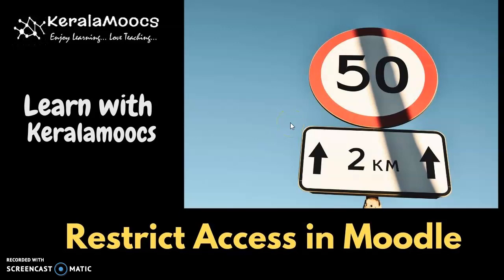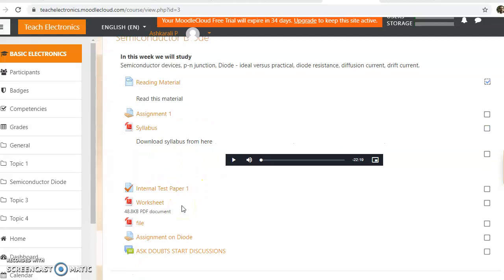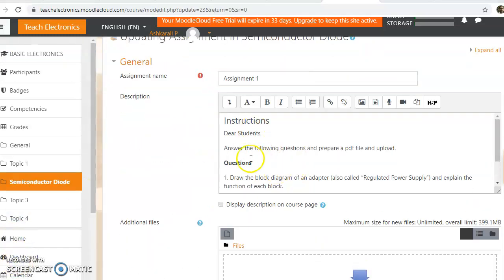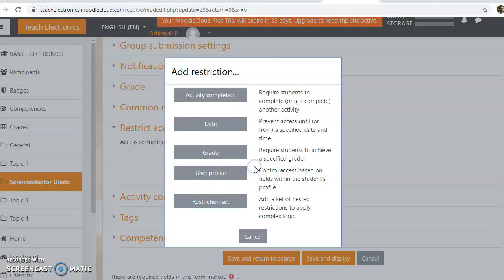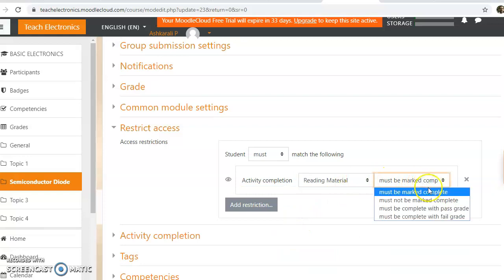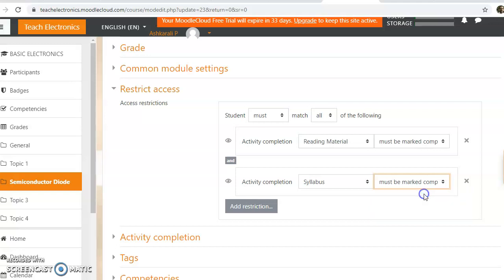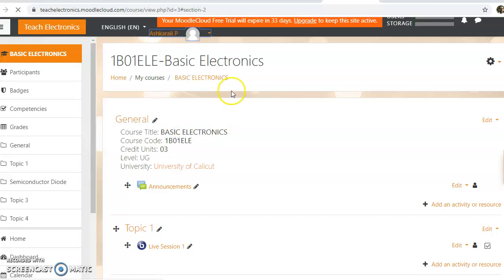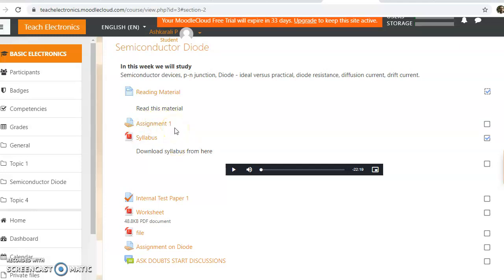Restricting Access in Moodle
The Restrict access setting in moodle enables you to set certain conditions that control whether or not the student can see or work depending on the completion of another activity or resource.

This video shows how to restrict Moodle activities